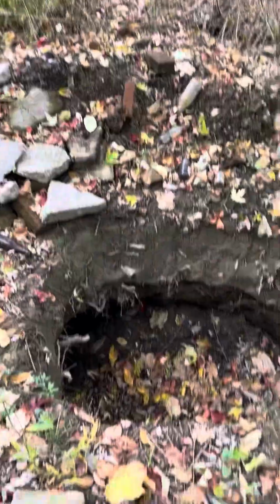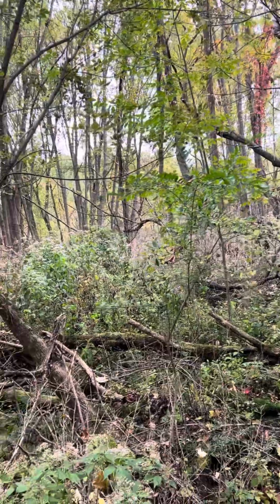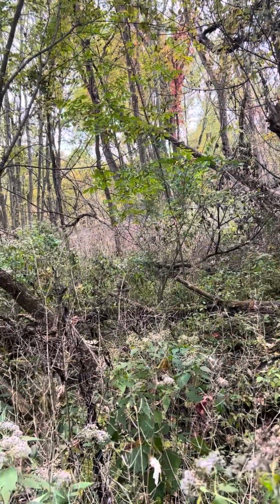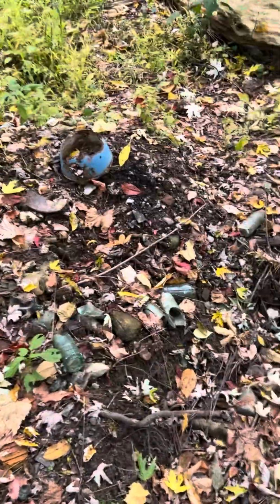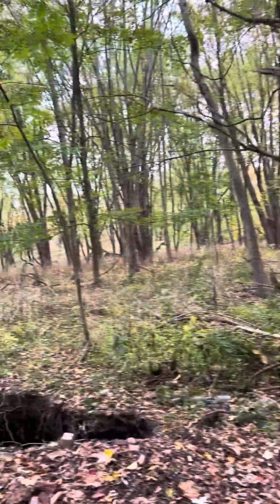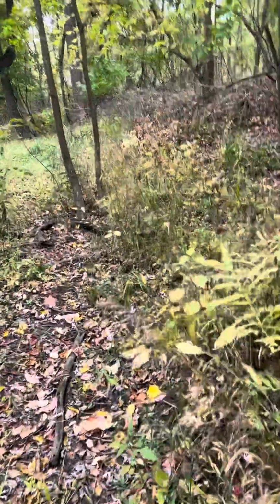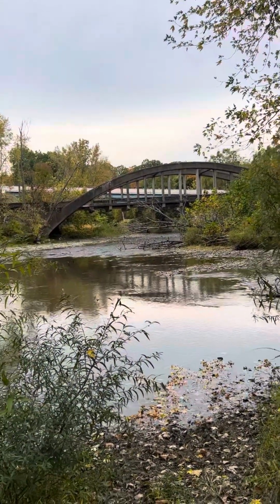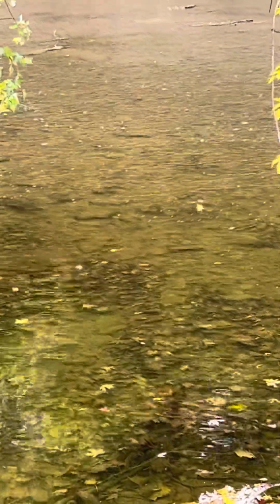Hiking at Indian Mound Park 10-19-23